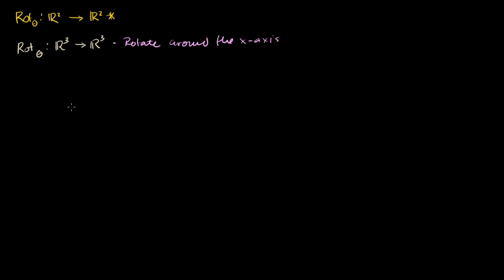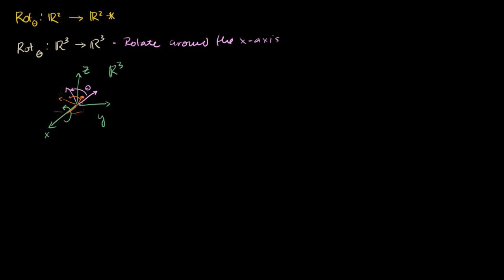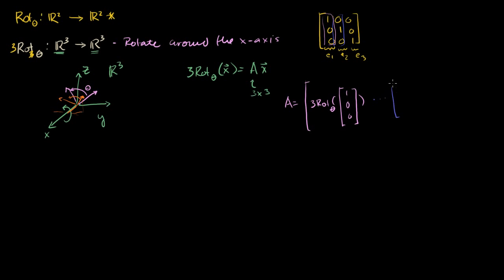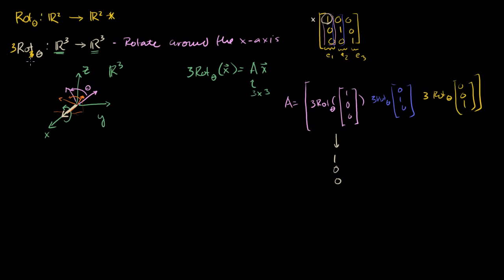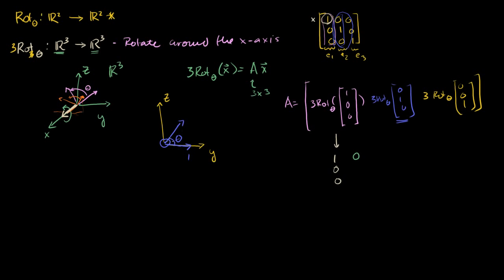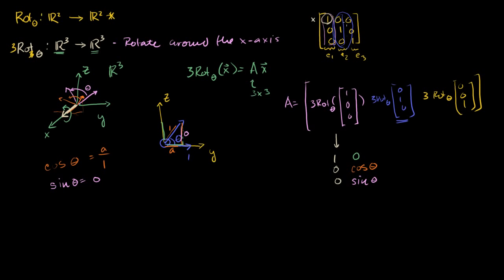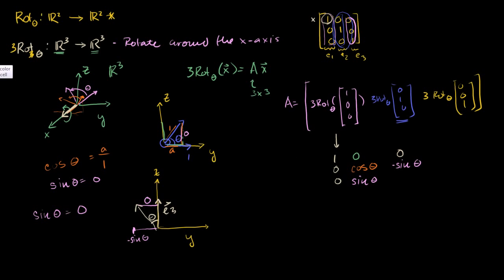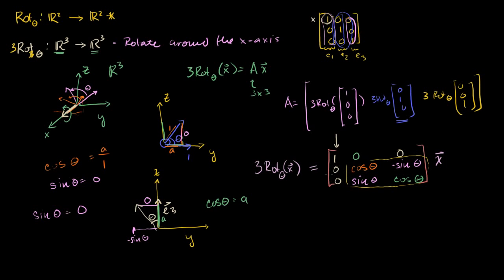Rotation in R3 around the X axis